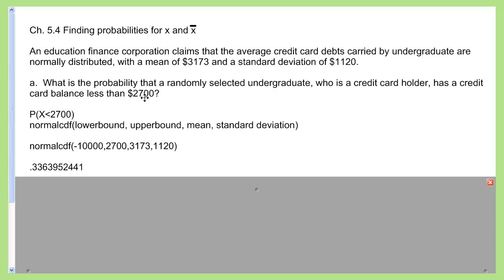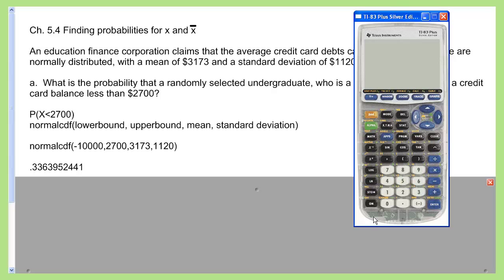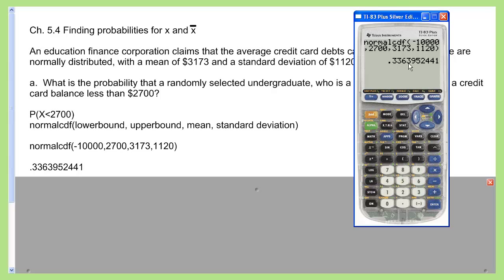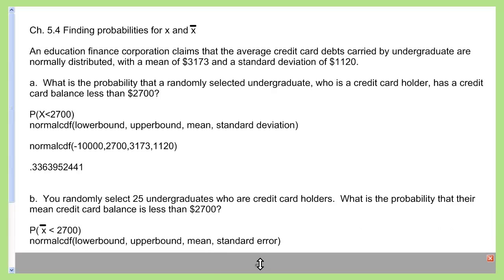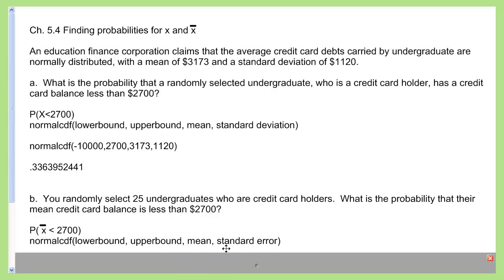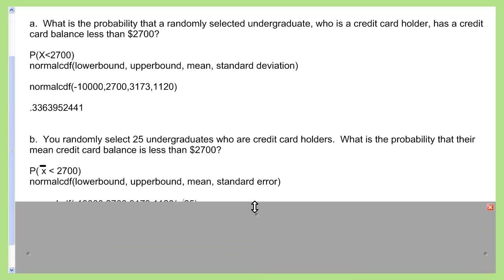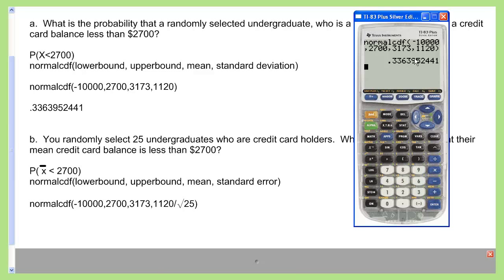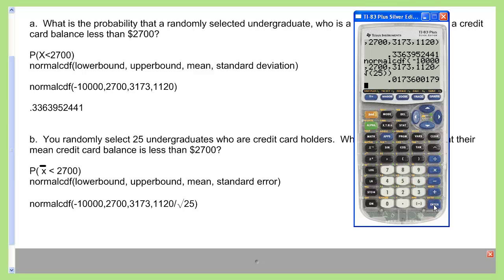CH 5 4 Finding probabilities for x and x bar mean